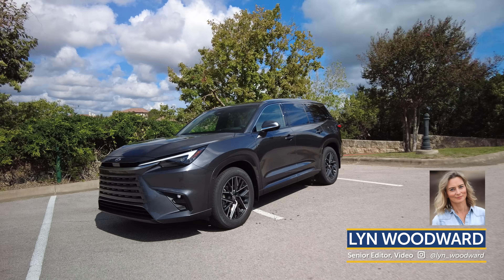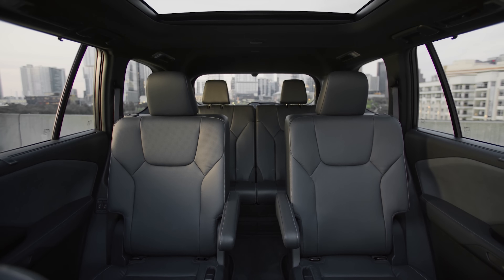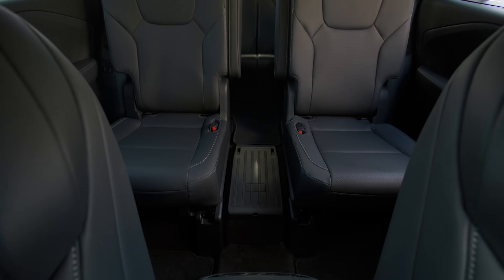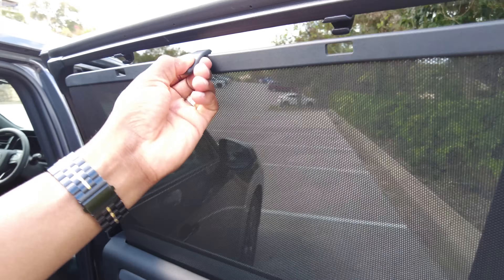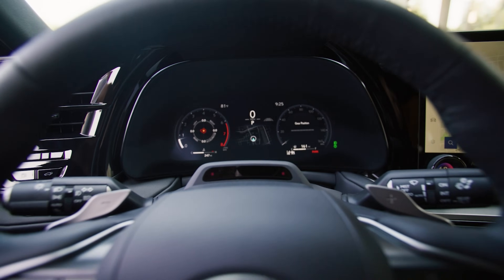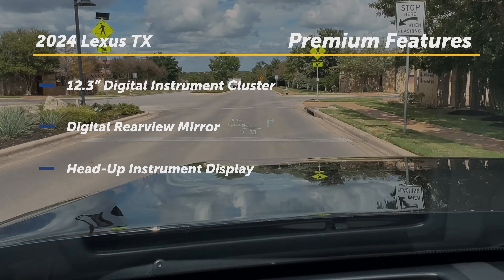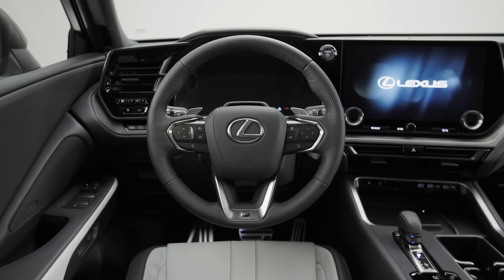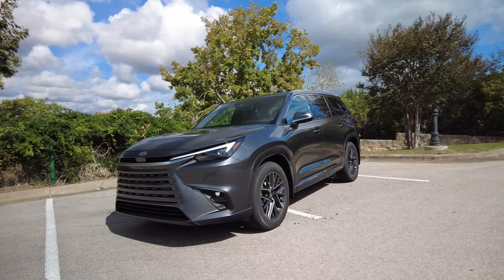2024 Lexus TX - Interior Review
Check out the interior on the Lexus TX, a brand new midsize three-row SUV from the luxury arm of Toyota.